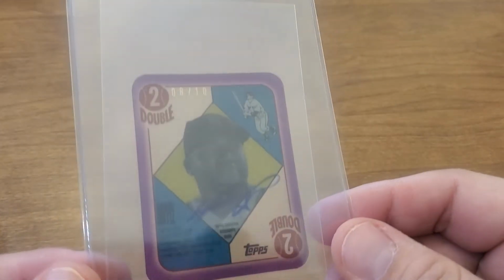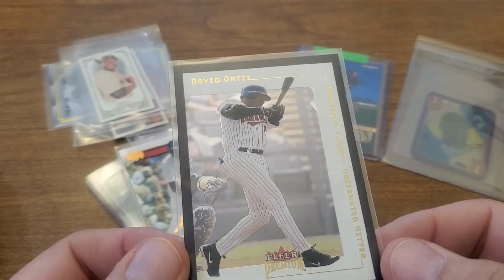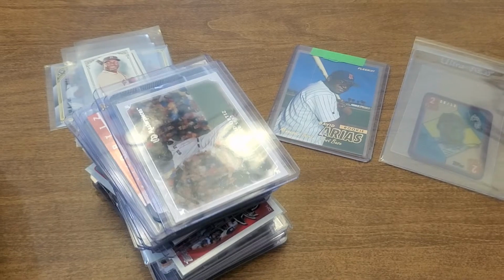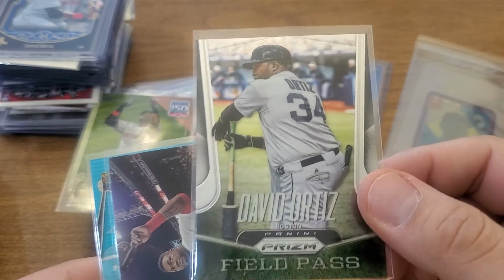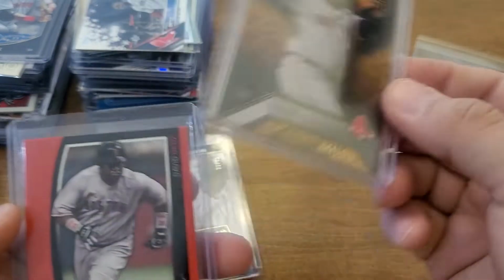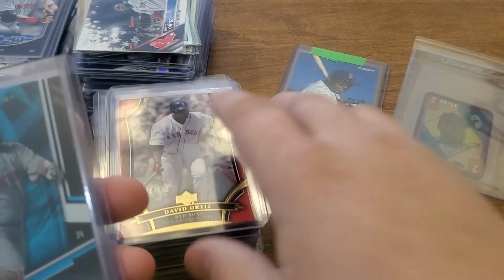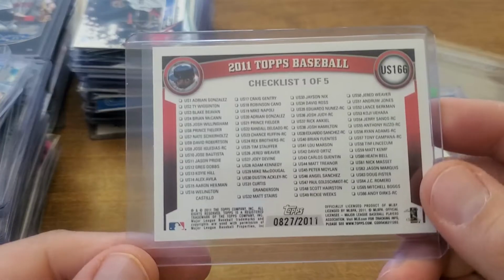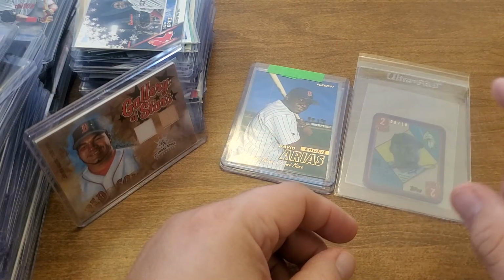My David Ortiz Collection (well, most of it.... I think)